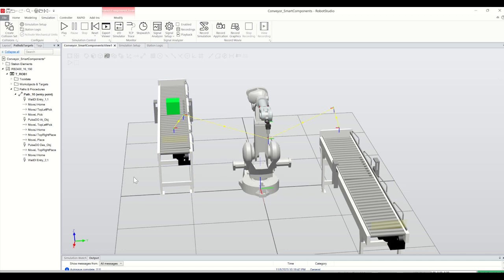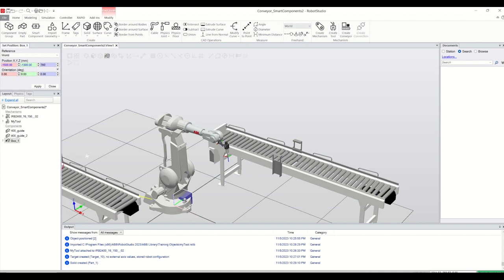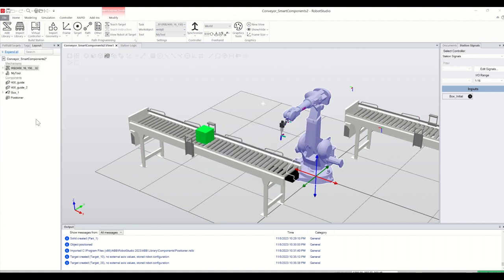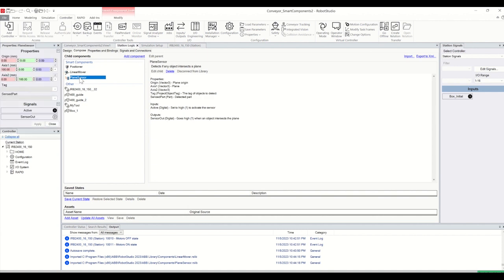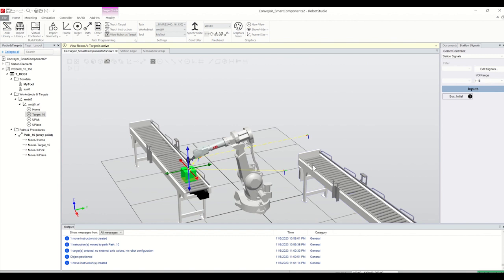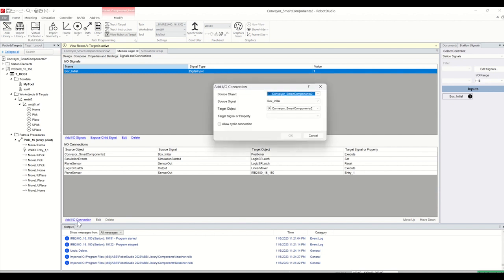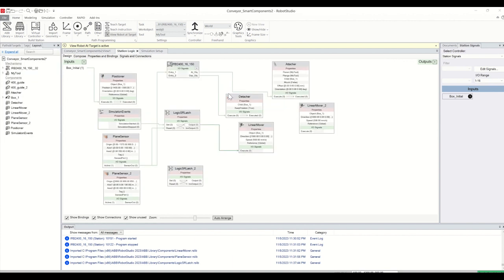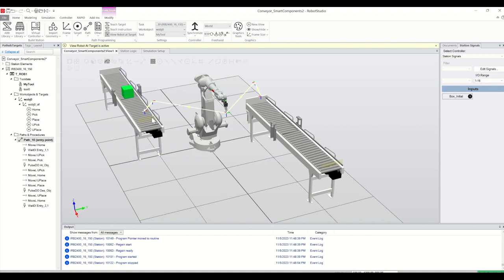ABB RobotStudio_A Small Work Cell with pick and place_SmartComponents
In this tutorial, I showed a pick and place problem where robot will pick from one conveyor and place to another where both conveyors. After the simulations starts, object will move on the conveyor 1, touch PlaneSensor, and robot will come to pick and place on another conveyor. After placing, object will start moving until it touches the Plane Sensor placed on the second conveyor.  LinearMovers and PlaneSensors. Positioner, SimulationEvents, and LogicSRLatch were used to complete the task.